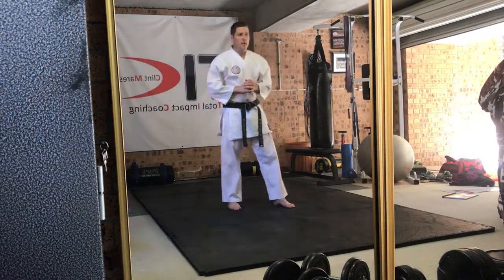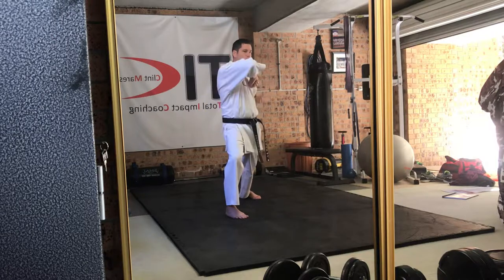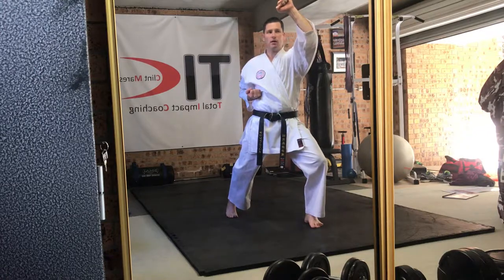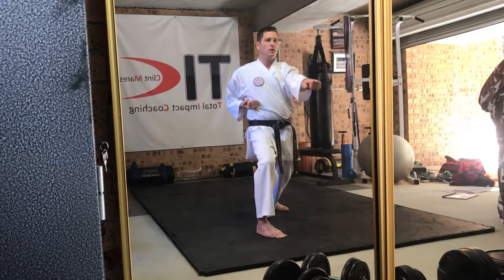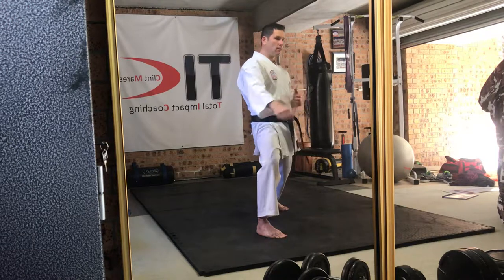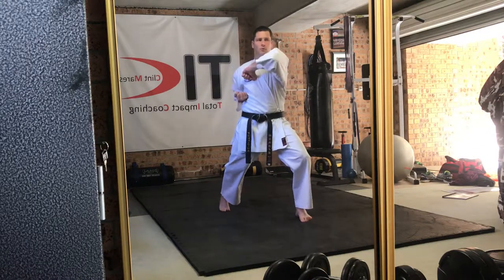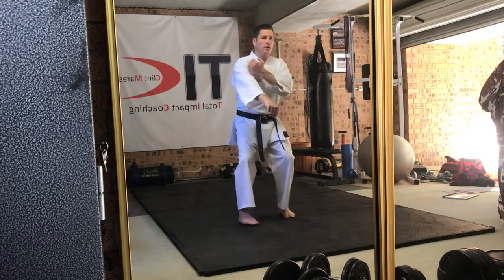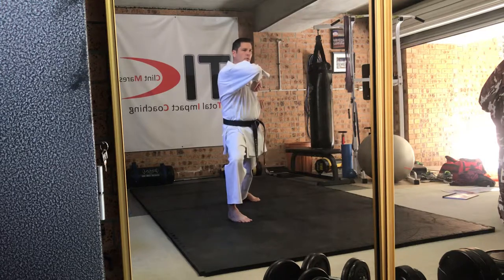Brown Belt Combination Three